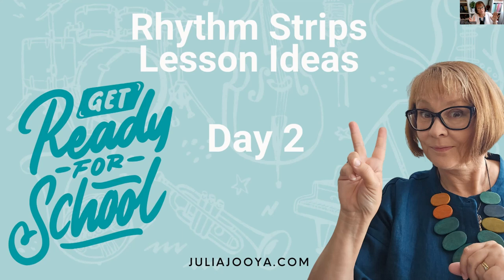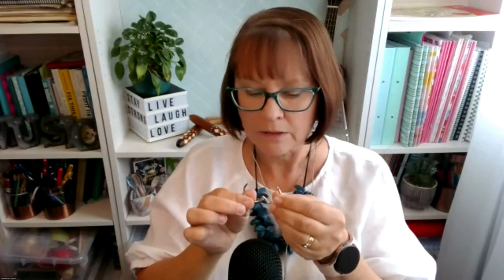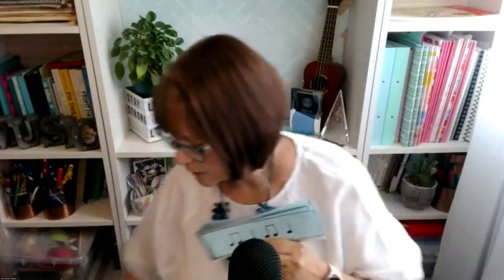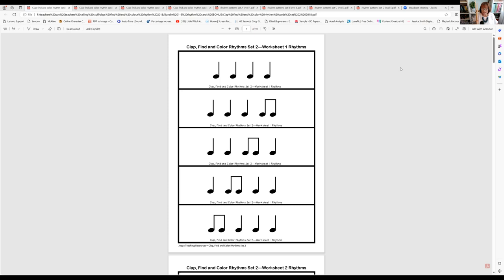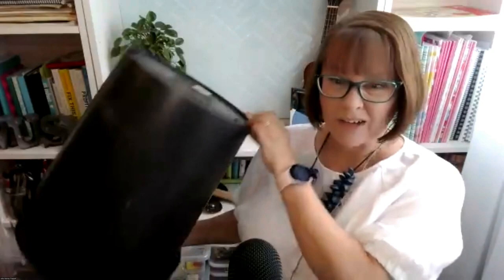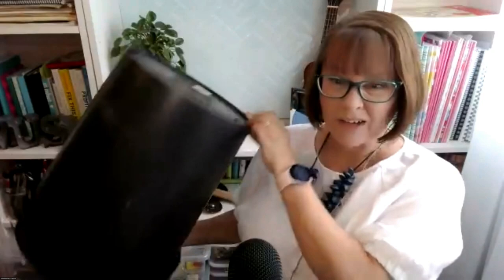Middle School Music Teacher's Toolkit - Rhythm Strips Lesson Ideas for the General Music Classroom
Step into the rhythm-filled world of music education with Jooya Teaching Resources!

In today's Back to School 2024 special, we are looking at 10 lesson ideas for using rhythm strips in the music classroom. Each lesson idea is easy to do, does not require a lot of equipment and most importantly will keep those students engaged!

The Lesson ideas covered in the video include:

Rhythm Strip lesson ideas
1.    Rhythm Reading Call and Response
2.    Desk Drumming
3.    Bucket Drumming
4.    Desk/Bucket drumming choreography
5.    Body percussion rhythms/choreography
6.    Guess the Rhythm
7.    Rhythmic dictation
8.    Move, Freeze, Rhythm
9.    Rhythm Composition
10.   Human Rhythm Chain

Let's make this school year the most melodious one yet!

Happy Teaching
Julia from Jooya